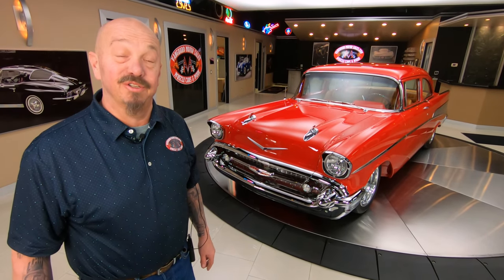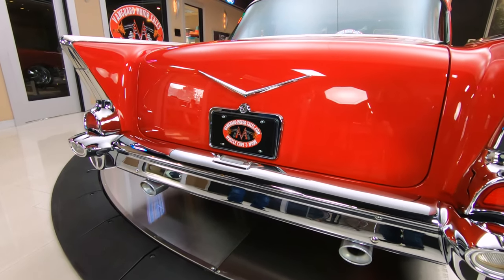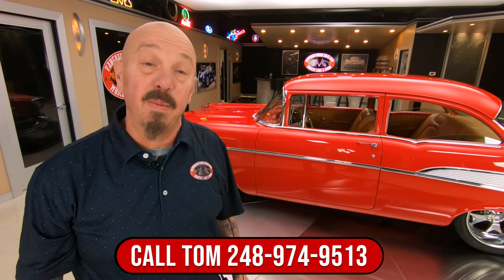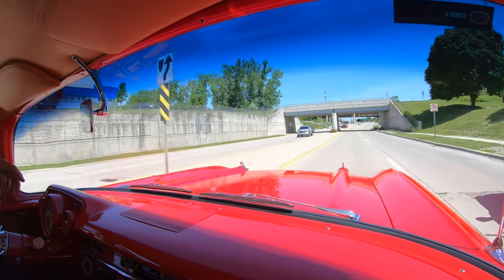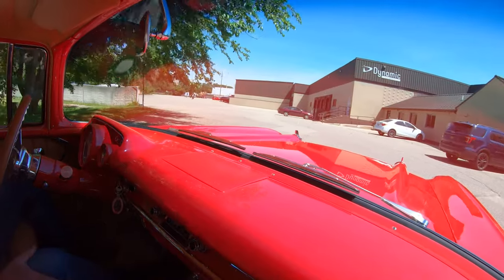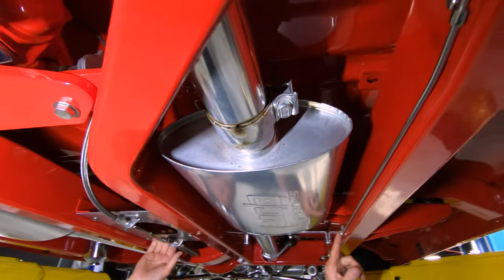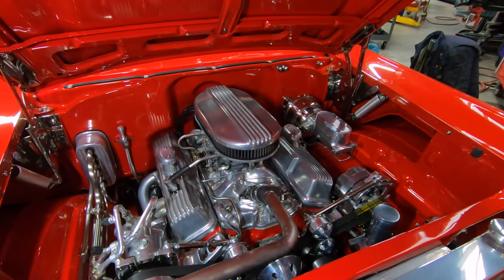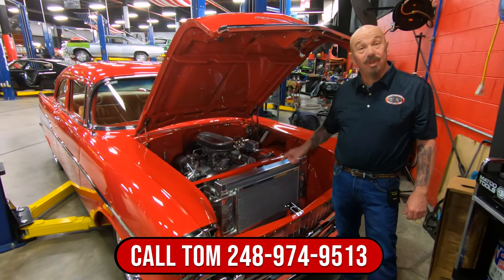RESTOMOD!! 1957 Chevrolet Bel Air For Sale Vanguard Motor Sales #4054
Welcome back guys! Today we are taking this RESTOMOD!! 1957 Chevrolet Bel Air out for a test drive!

1957 Chevrolet Bel Air Restomod
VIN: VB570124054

Check out this absolutely stunning 1957 Chevrolet Bel Air Restomod! This Bel Air has undergone a meticulous Rotisserie Build and it received a lots of custom and performance upgrades during the process! The previous owner enjoyed cruising this tri-five around to local car shows on beautiful days. Take a look at the glossy Red Exterior Paint, Budnik Polished Aluminum Wheels with Michelin Tires, Factory Hidden Fuel Door, Chrome Bumpers, and the Polished Trim all around. Inside, this '57 is sporting a Custom Tan Leather Interior with Bench Seating, Weave Carpeting, 3-Spoke Polished Steering Wheel, Classic Instruments Dashboard Gauges and Clock, and a Retro Style Aftermarket Radio. The trunk also has a Custom Trunk Floor and the Relocated Battery.

Under the hood sits a ZZ350 V8 Crate Engine with GM Performance Fast Burn Aluminum Cylinder Heads, an Edelbrock 600 CFM 4-Barrel Carburetor, and an HEI Ignition. The cooling system has been upgraded with an Aluminum radiator that's paired with Dual Electric Cooling Fans. The engine bay of this Bel Air is ready to be put on display at your local car show thanks to the multitude of polished components throughout! Power is sent to the rear tires through a 700R4 4-Speed Automatic Transmission and an Independent Rear End with 3.50:1 Gears. This Bel Air drives wonderfully and it's also loaded with Vintage Air A/C, Power Rack and Pinion Steering, and 4-Wheel Power Disc Brakes with Wilwood Front Calipers! The underside of this '57 Chevy looks just as amazing as its topside! You won't hesitate to place a set of mirrors underneath this Bel Air to display the beautiful condition of the Art Morrison Frame, Custom Fuel Tank, Independent front Suspension with Polished Tubular Upper and Lower Control Arms and Coilovers, Kugel Components Independent Rear Suspension with Quad Adjustable Coilovers, and the Ceramic Coated Dual Exhaust System with Borla Mufflers.

This 1957 Chevrolet Bel Air Restomod is a gorgeous classic that's sure to bring home awards from your local car show! Any collector or enthusiast would love to own this Bel Air and it won't last long!

to see over 100 HD photos and our in-depth video for this 1957 Chevrolet Bel Air Restomod
 and over 200 other classics!

Mechanics:
ZZ350 V8 Crate Engine
GM Performance Fast Burn Aluminum Cylinder Heads
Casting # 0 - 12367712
210cc
Edelbrock 1406 4-Barrel Carburetor
- 600 CFM Carb
- Electronic Choke
Electronic HEI Ignition

700R4 4-Speed Automatic Transmission

Front Suspension - Indepndent
Rear Suspension - Independent
- Tubular Upper and Lower Front Control Arms
- Adjustable Front Coilovers
- Kugel Komponents Polished Independent Rear Suspension with Quad Adjustable Coilovers and Inbound Brakes

Independent Rear End
- Strange Engineering 31071
Independent Rear Setup Includes Inbound Disc Brakes and an Independent Parking Brake

- Michelin Tires

- Wilwood Front Calipers with Drilled and Slotted Rotors
- Inbound Rear Disc Setup is Part of the Rear End Setup. Independent Parking Brake Cables as Well

Dual Exhaust
- Ceramic Coated
- Borla Mufflers

Body:
- Aluminum is in Good Condition
- Stainless is Polished Nicely

Interior:
- Carpet is Custom
- Door Panels are Custom
- Gauges are Custom
- Steering Wheel is Custom
- Upholstery is Clean
- Headliner is in Excellent Condition
- Paint is Phenomenal
- Brightwork looks Fantastic
- Seats are Custom

Underneath:
- Paint looks Phenomenal
- Frame is Custom
- Parking Brake Cable
- Brake Lines are in Good Condition
- Fuel Lines are in Great Shape
- Wheel Wells are Painted Nicely
- Rocker Panels are Clean